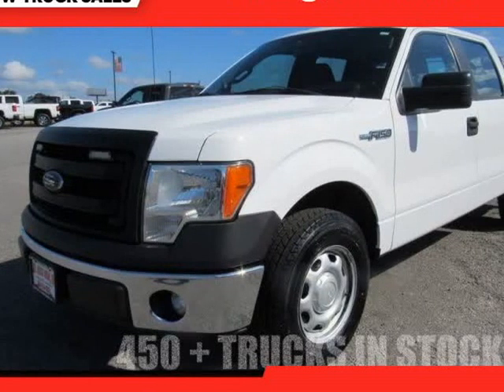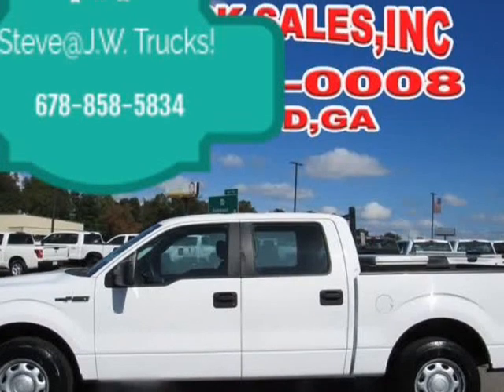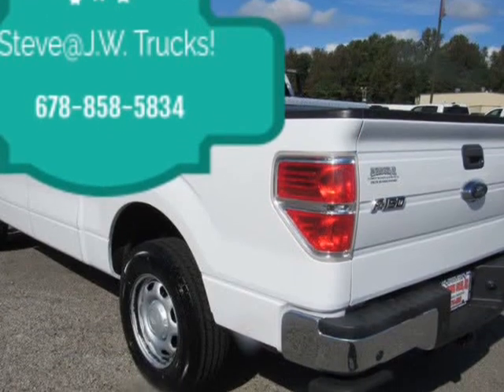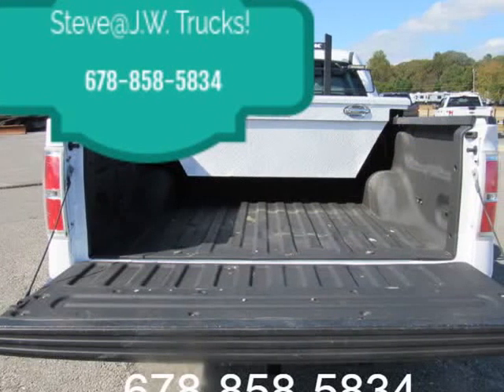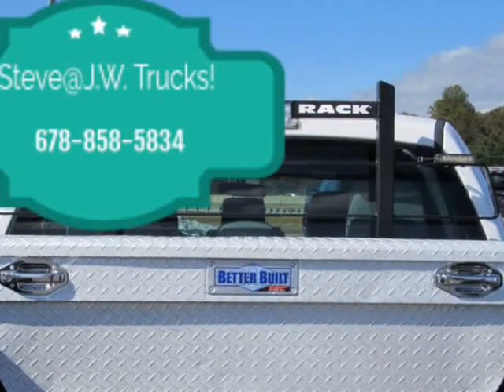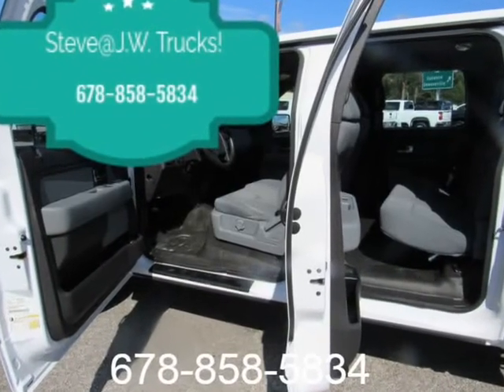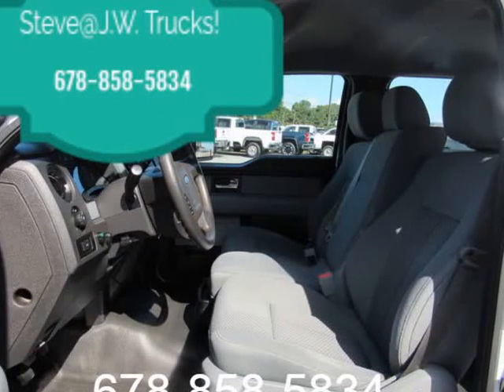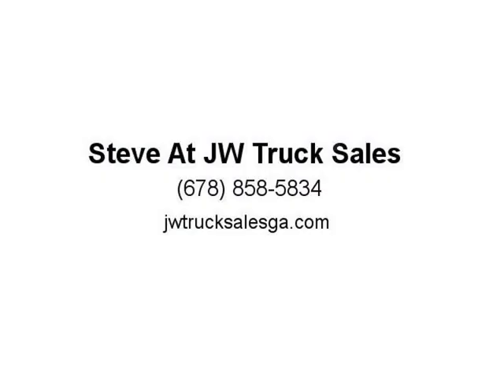2014 Ford F-150 XL Pick-Up Trucks 2WD (Oakwood, Georgia)